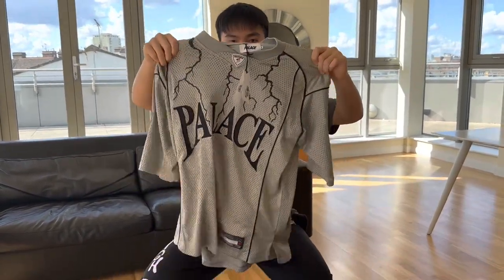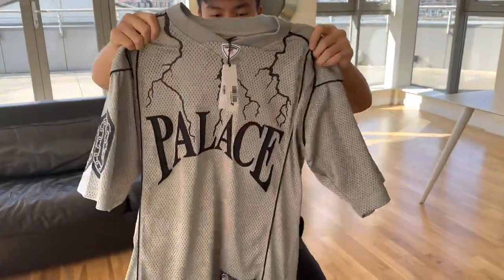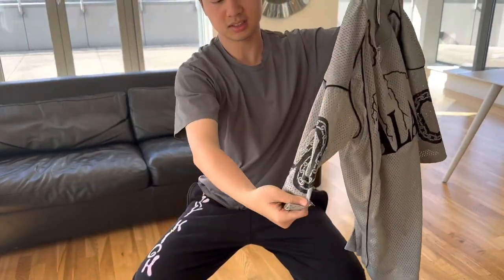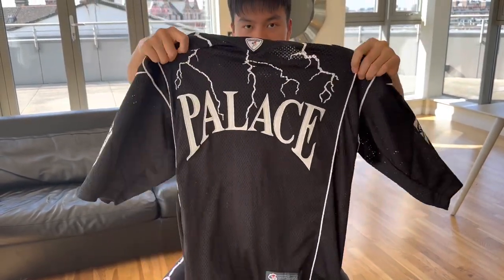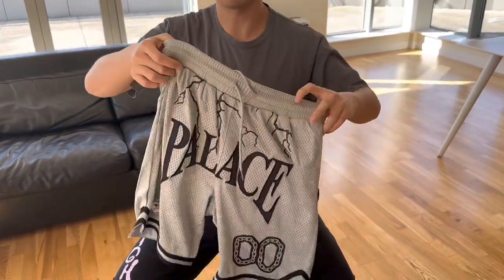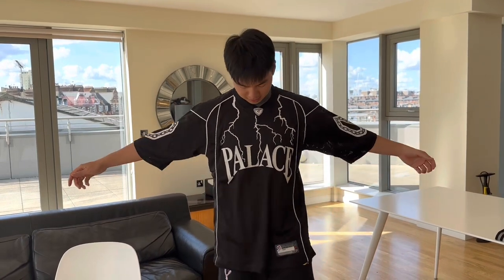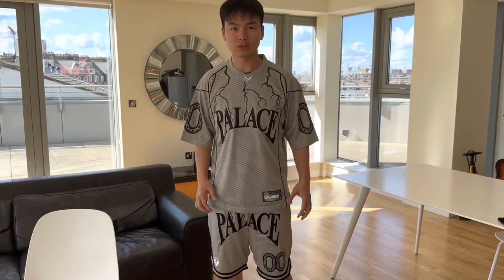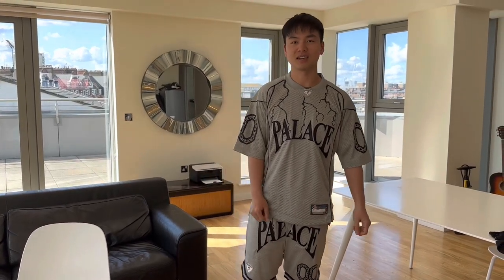Palace Week 10 Spring 23 Season: Hesh Athletic Jersey & Shorts Black and Grey